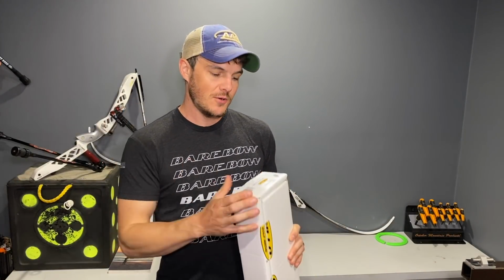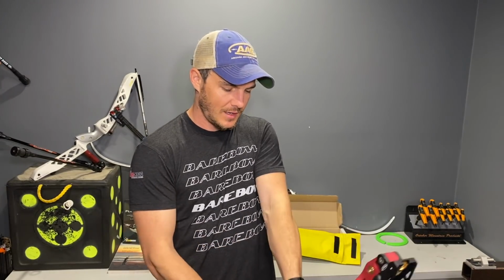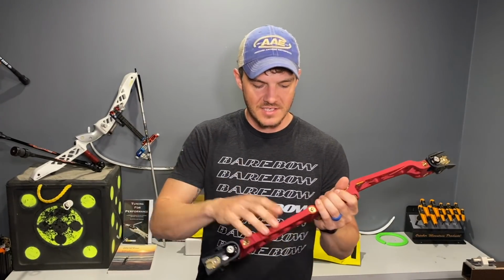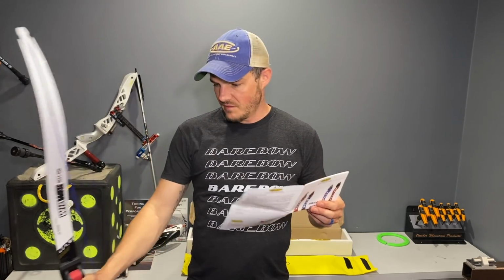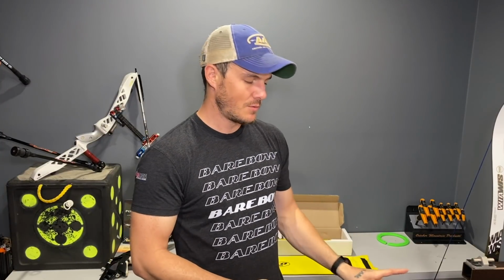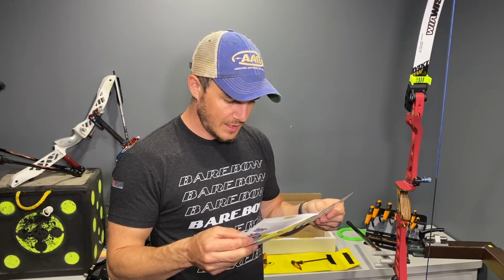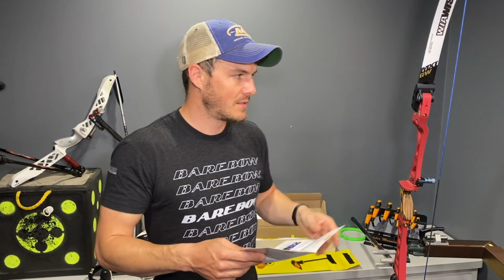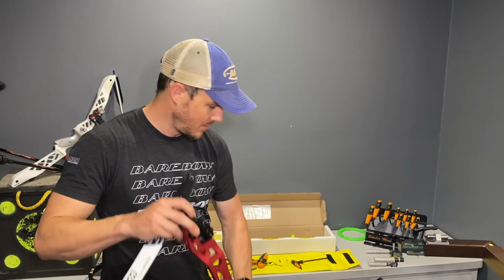Gillo GT 27" Riser Review | Initial Setup and Impression | My FIRST BAREBOW Riser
I finally put my hands on a purpose built Barebow riser! The Gillo GT 27" ILF is quite the riser and has a lot of buzz about them. I get to give my honest feedback and impressions of this riser.

At the end of the video I stumble into an issue that I am working on solving with GILLO directly and will post a follow up video before I get into shooting the Gillo GT.